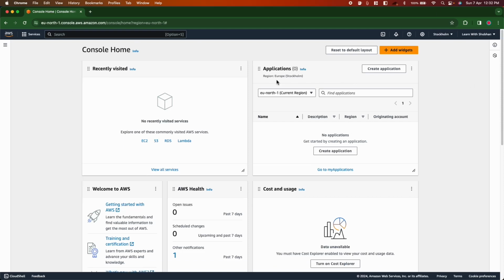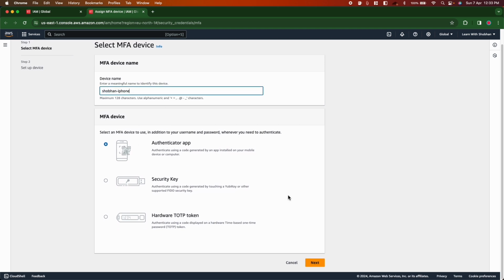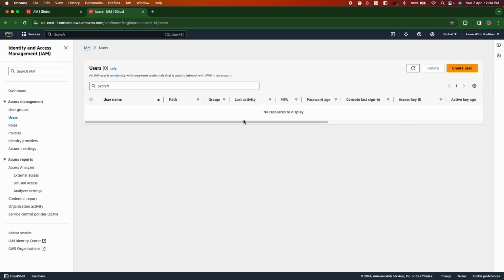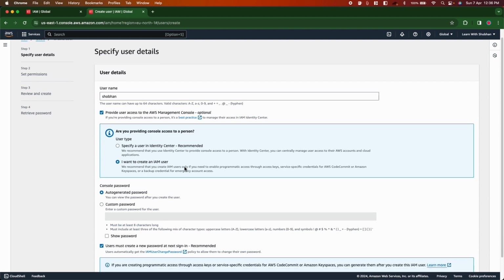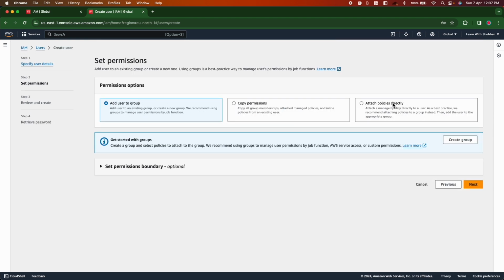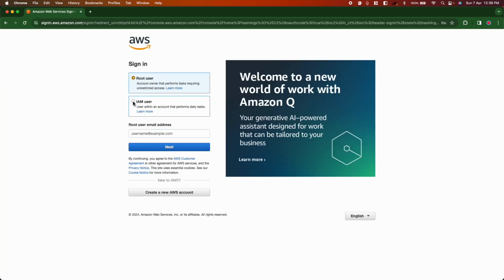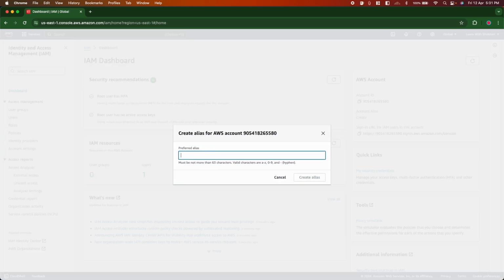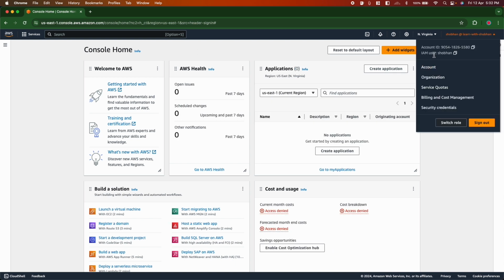Don't Use Root Email | IAM User Creation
It's never a good idea to use your root account for day to day task. instead create a new IAM User, and use that user for console access

Video Titles
New IAM User Creation
AWS IAM User Creation
How to create a IAM User in AWS